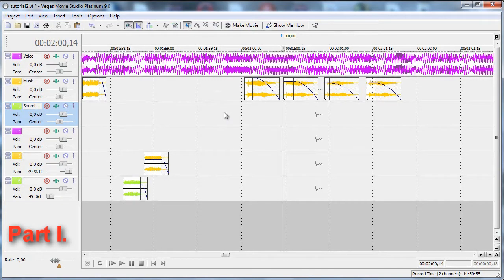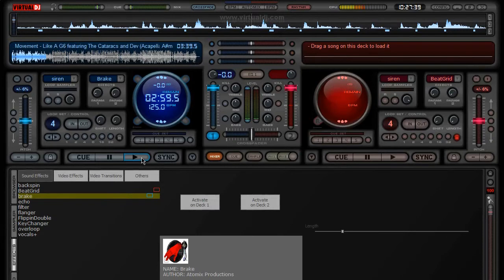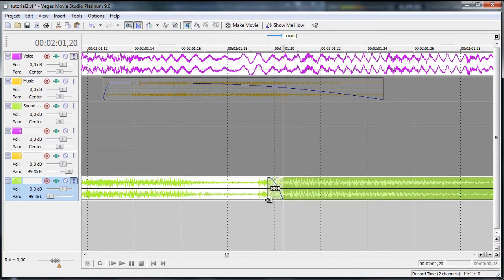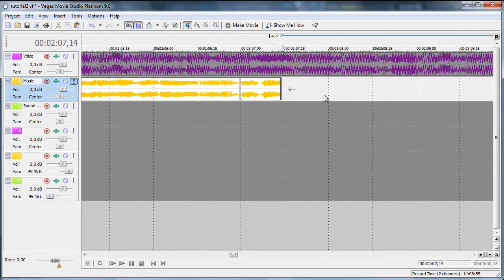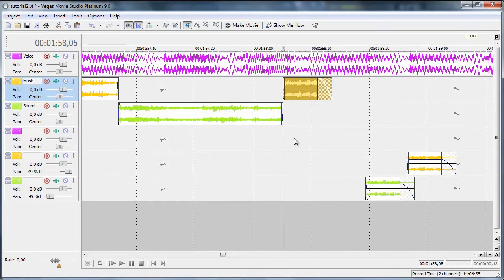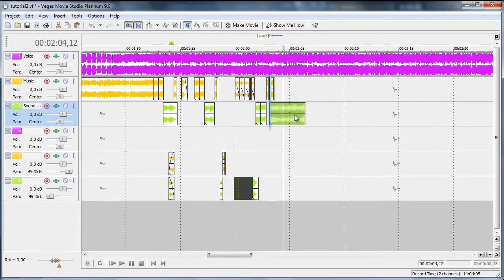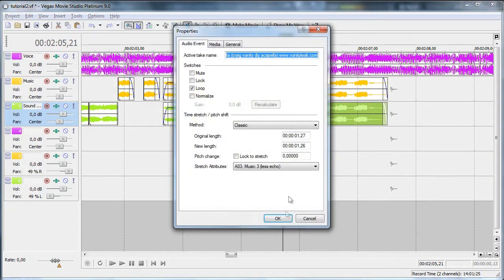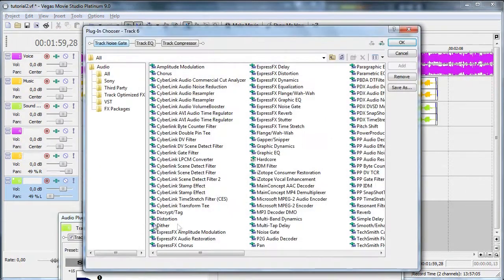[TUTORIAL] How to make mashups in Sony Vegas EFFECTS pt 2.